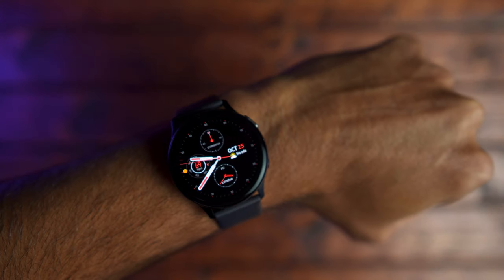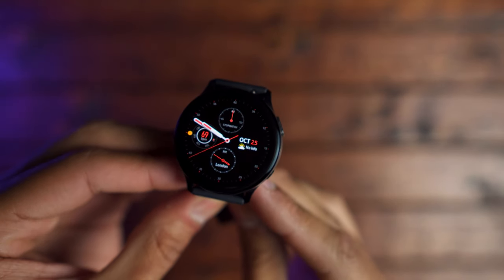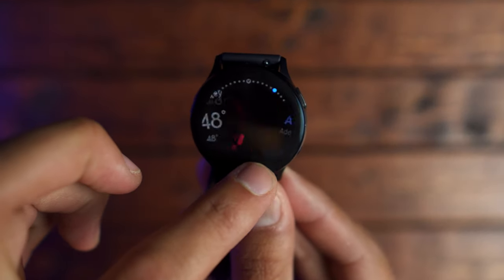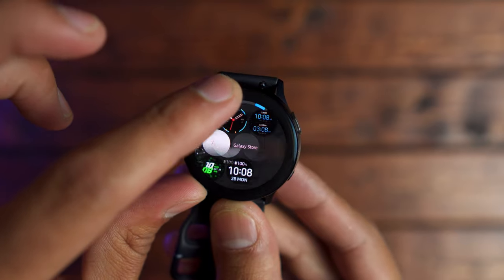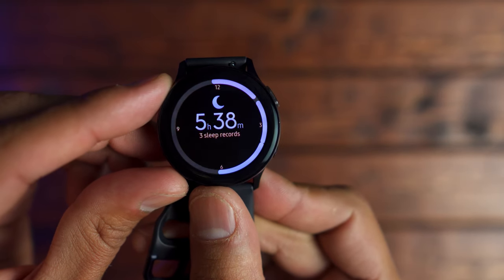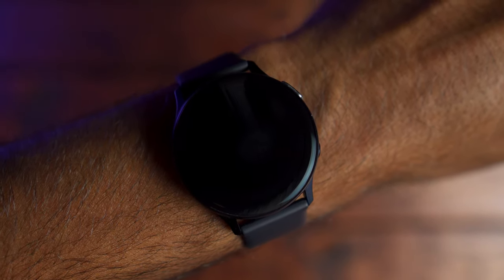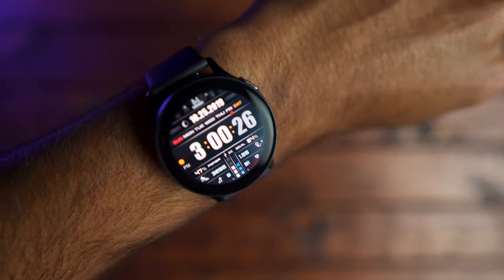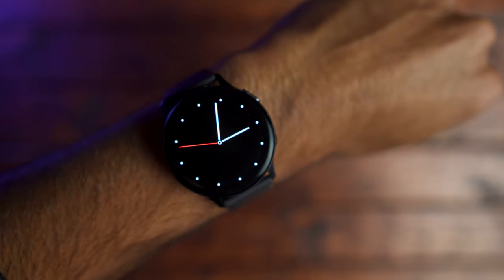Galaxy Watch Active 2 Review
In this video we discuss my overall thoughts and opinions of the Galaxy Watch Active 2.  After testing the Galaxy Watch Active 2 for about a month I'm comfortable to provide a review of the device.

Galaxy Watch Active 2 44mm
Galaxy Watch Active 2 40mm

Ringke Bezel 44mm
Ringke Bezel 40mm

Screen protector 44mm
Screen protector 40mm

My videos are created with:
BlackMagic Davinci Resolve